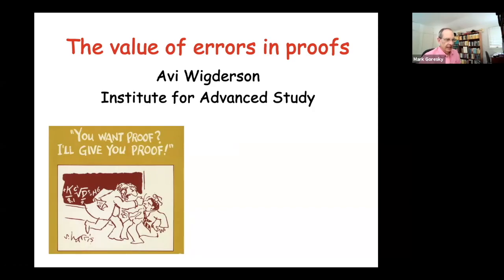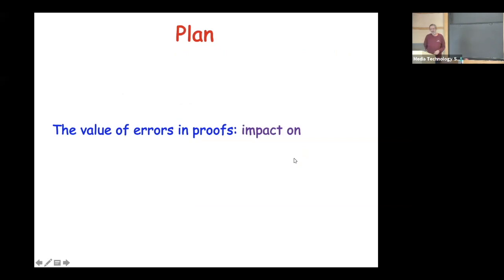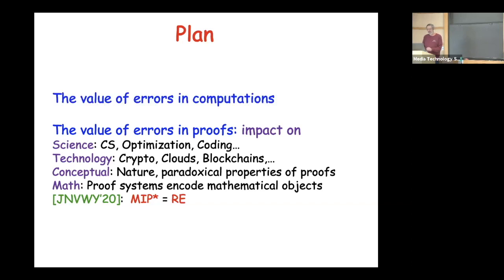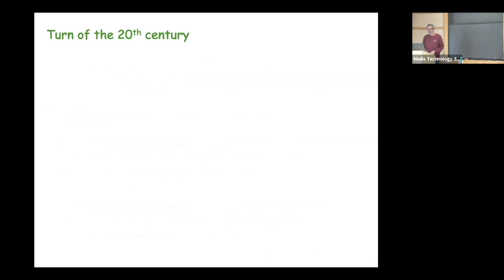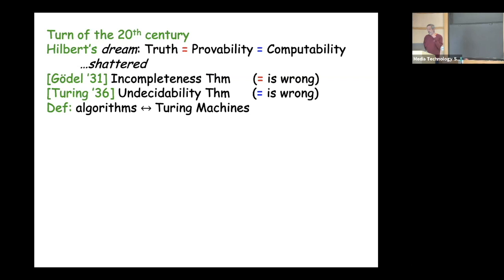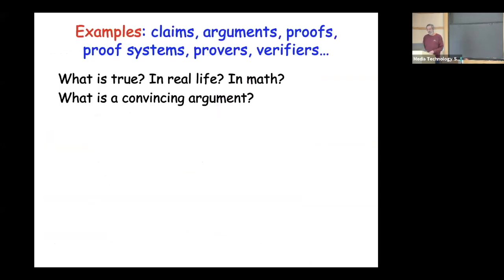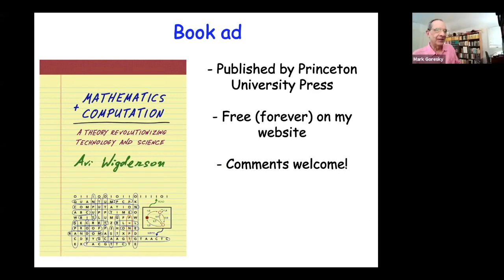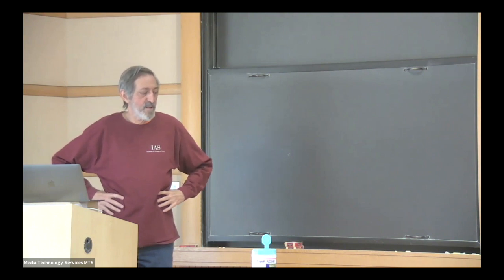The Value of Errors in Proofs - Avi Wigderson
Members’ Seminar

Topic: The Value of Errors in Proofs
Speaker: Avi Wigderson
Date: March 01, 2021